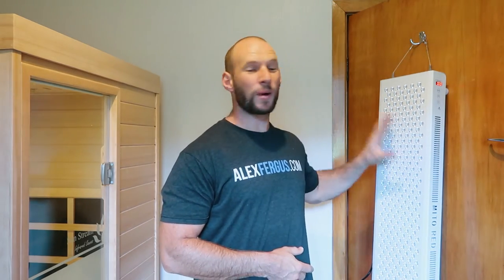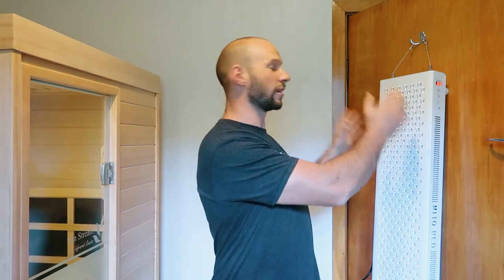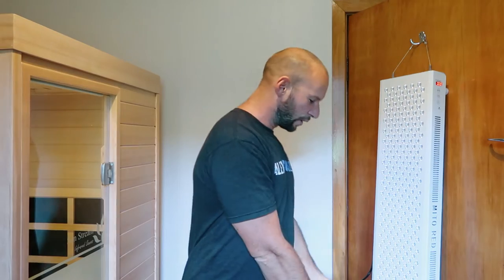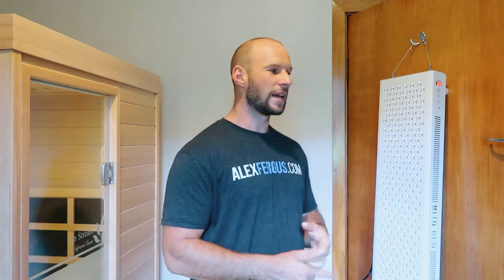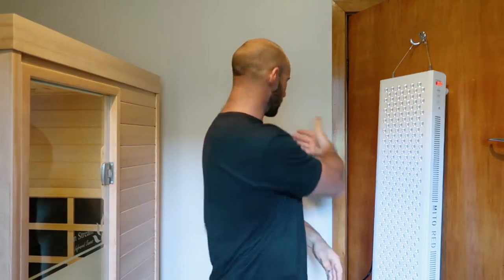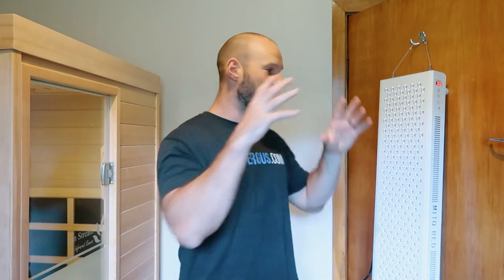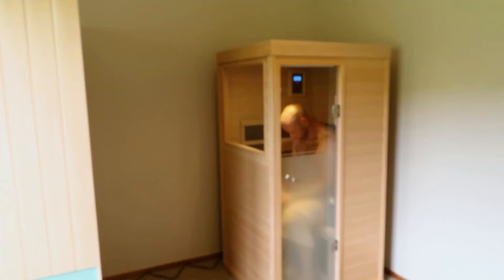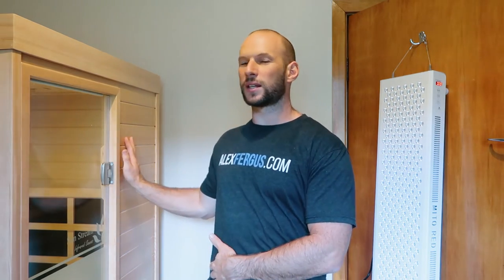Alex's Routine - Combining Red Light Therapy & IR Sauna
Here are the key pointers in combining red light therapy and infrared saunas:

✅ Let's begin with the most important part: there's NO absolute consensus on exactly how long you should use a panel or an infrared sauna because so many variables play a role.
✅ The Low Level Laser Therapy (LLLT) literature uses many different wavelengths, for instance, pulsing or non-pulsing, power densities, etc, so that extrapolating a perfect method to red light therapy becomes impossible.
✅ Different panels on the market have different configurations as well, such as power density at a certain distance, beam angle, the area of your body that's treated, etcetera, which makes it impossible to give out one size fits all recommendations.
✅ The solution? Experiment and see what works for you!

Here's how I use these panels:

✅ Red light therapy, 5 times a week, 10-20 minutes, with multiple panels, especially on Alex's side. After I became a dad I used the panels less frequently, only 3 times a week. If possible, I'll g up to a max 20-minute session.
✅ Red light is usually used in the evening. I don't feel any impact on my sleep from red light therapy.
✅ The handheld red light therapy units I can use up to 2-3 times a day, if I've got a localized issue.
✅ Sauna session after the red light therapy session. I use the sauna less frequently than red light therapy due to the time involved.

Then lastly, there's some discussion about combining red light and far infrared saunas:

✅ Sweat probably doesn't matter too much for blocking out red light.
✅ Electronics and sweat might damage your red light therapy panel so I still don't think it's smart to combine them IN your sauna!
✅ NIR can be damaging, but only at very high levels.

Want to learn more about infrared saunas or the other articles I mentioned? Check:

- How Blue light is making you fat and ruining your sleep

00:00 Start
00:20 Typical Session
06:36 Science
08:12 My Methods
10:25 Science Update
13:10 Final Thoughts